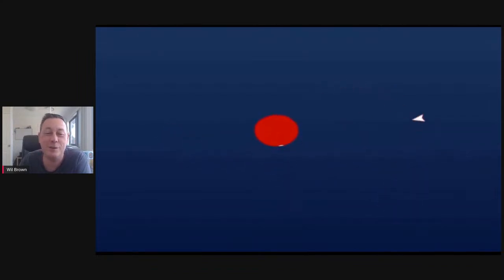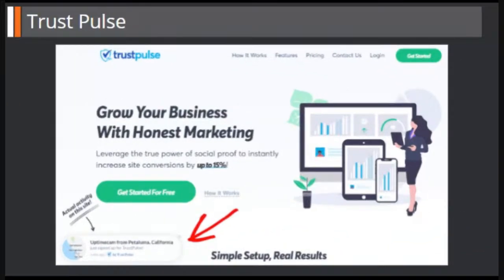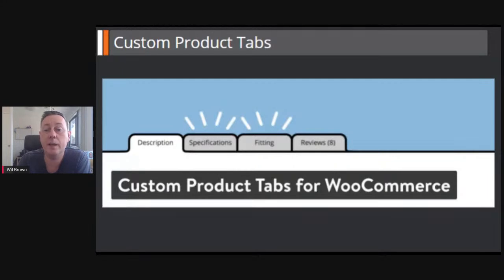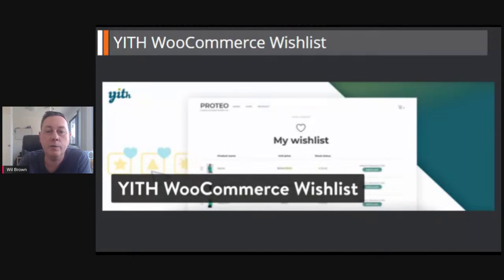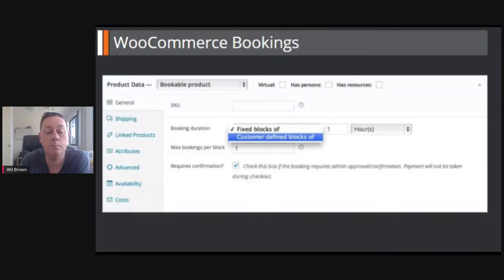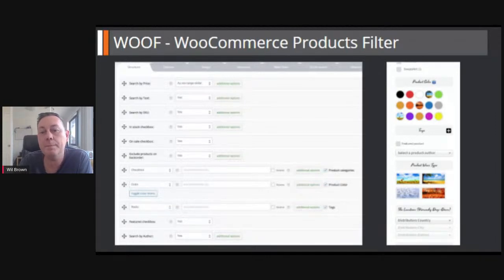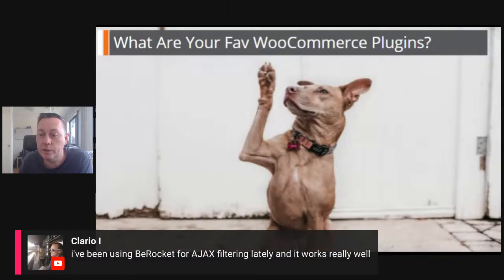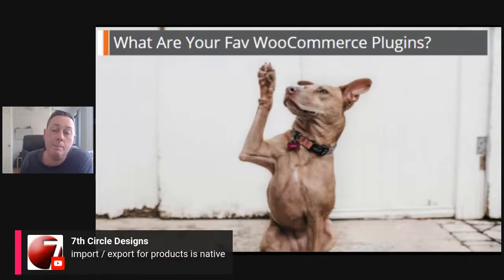Best Plugins for WooCommerce - WPQuickies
In this lunchtime WPQuickies, I'll talk about my top plugins to get the most out of WooCommerce.

🌟Highlights:
* Social Proof
* Upselling
* Filtering

Target Audience: Everyone, Businesses